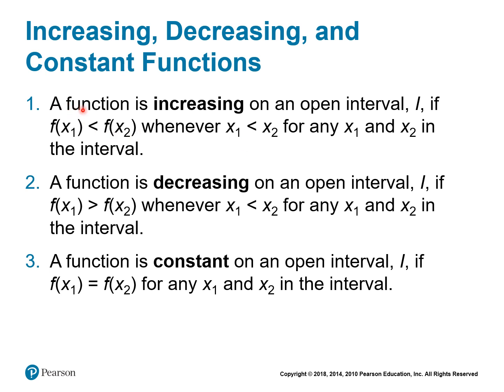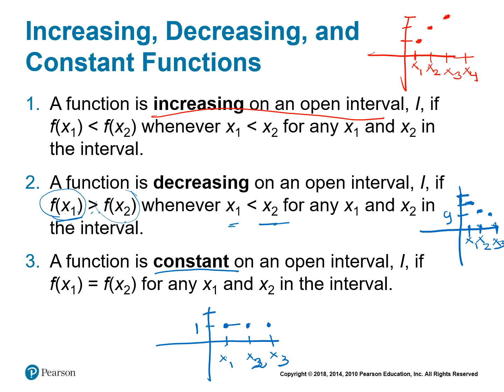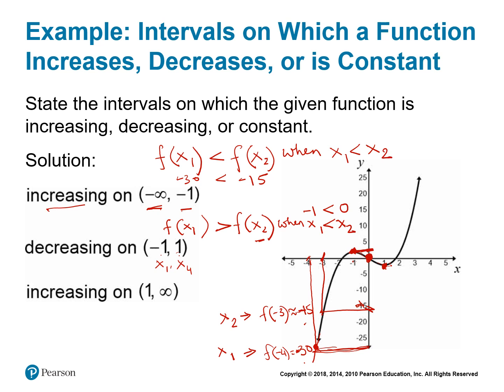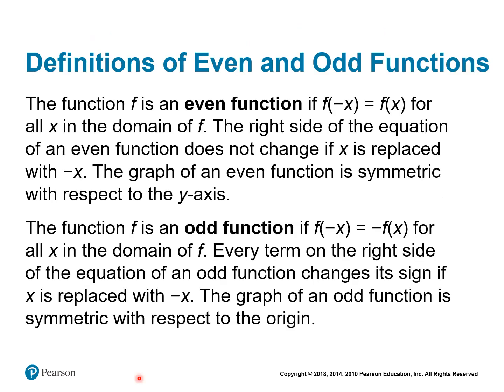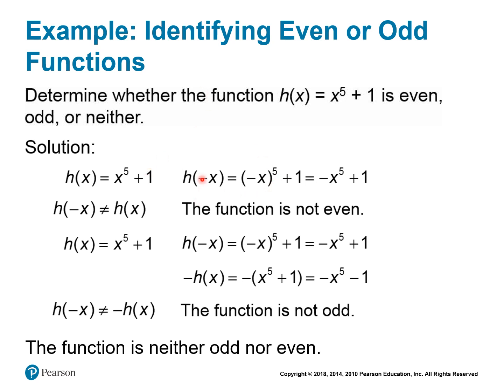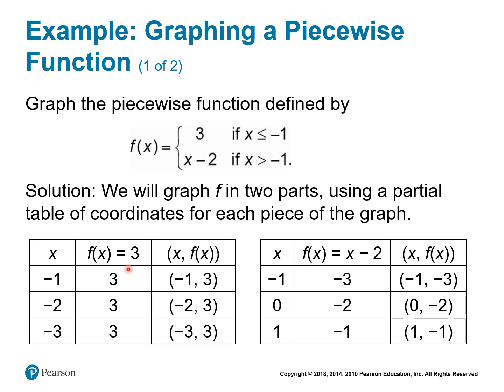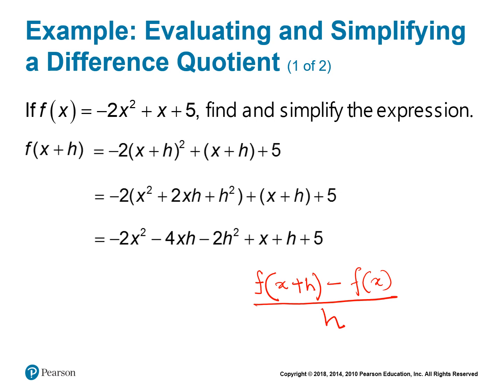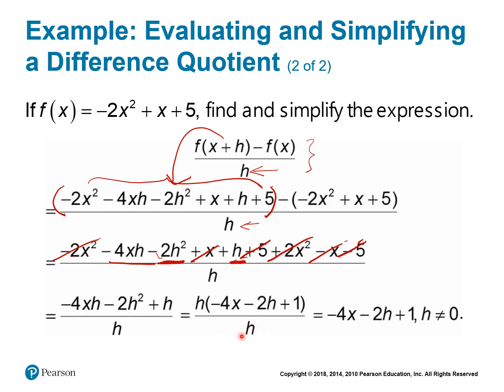Chapter 1.3 More on Functions and Graphs